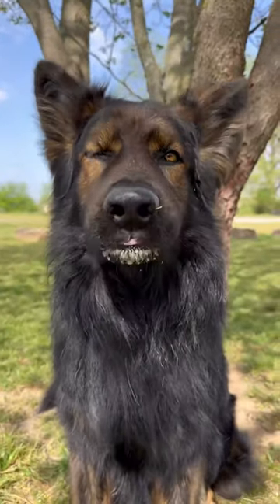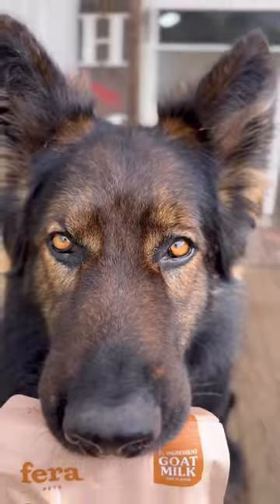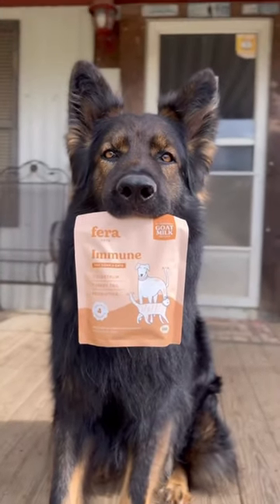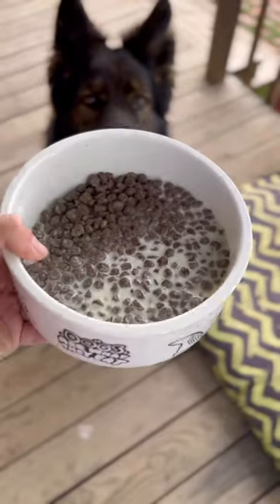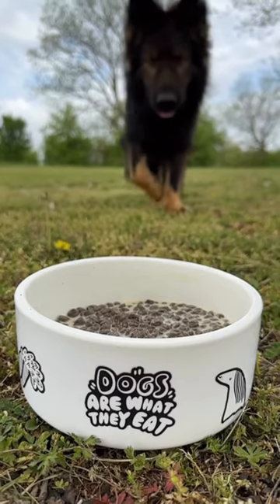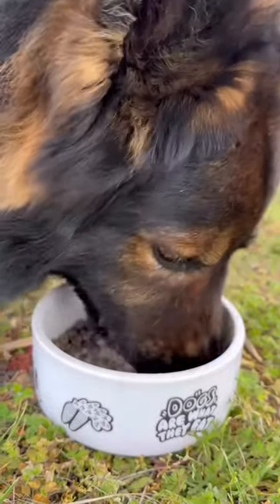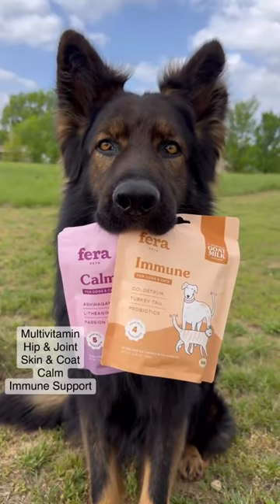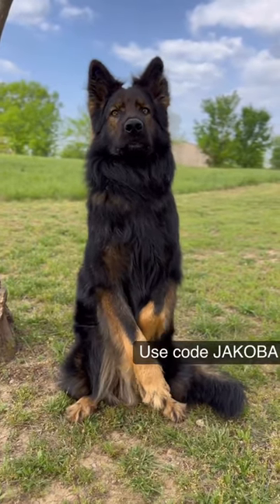You should be adding goat milk to your dogs diet!